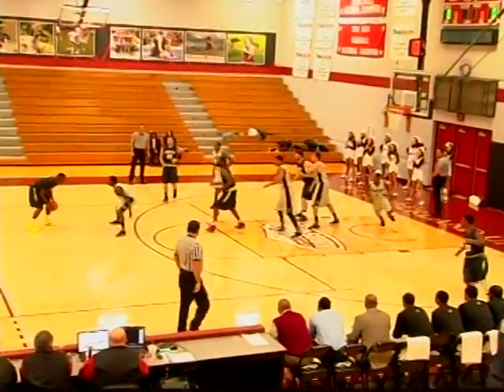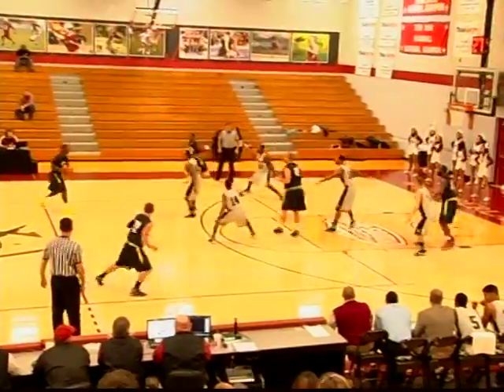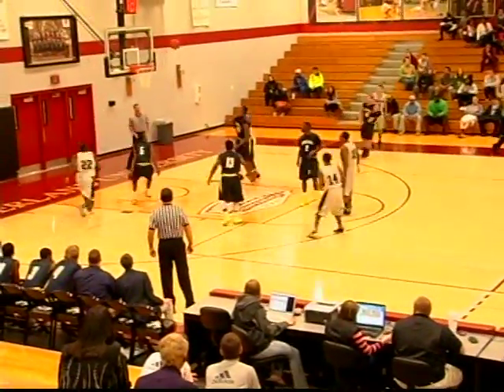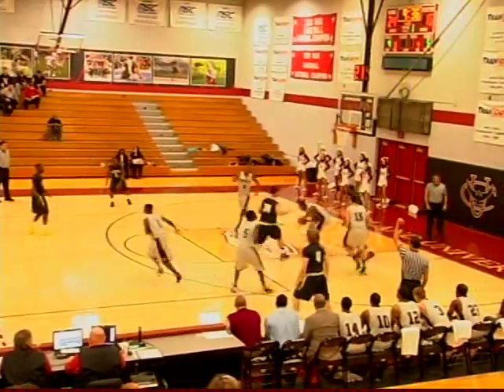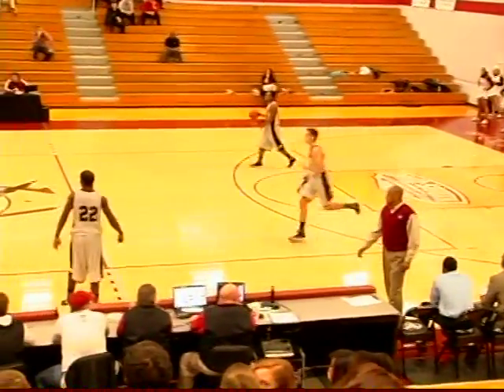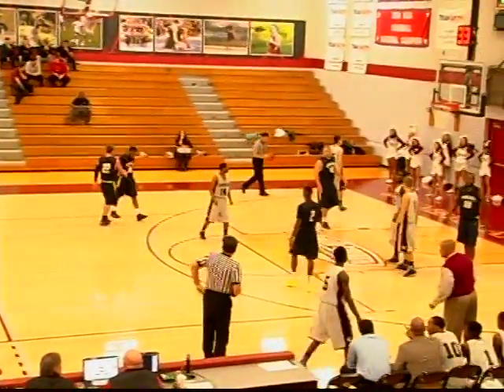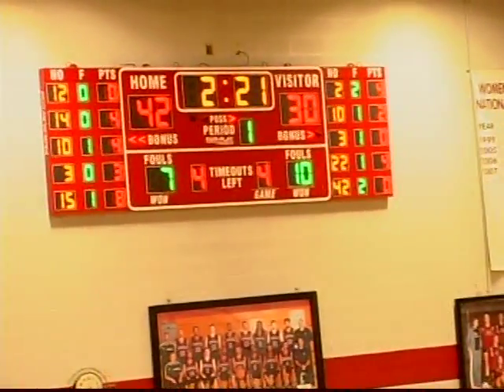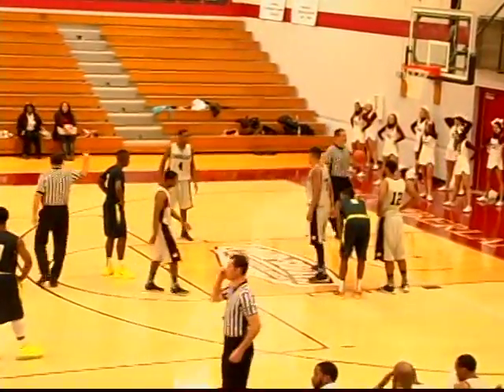Cumberland University vs Mid-Continent Basketball Part 1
Alex Flagler scores 26 points